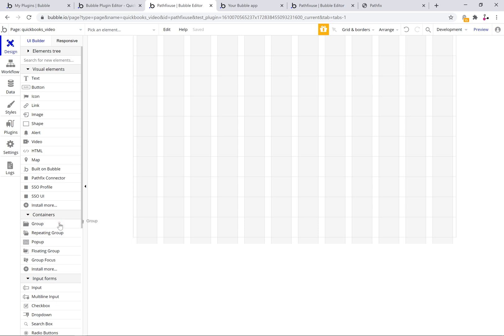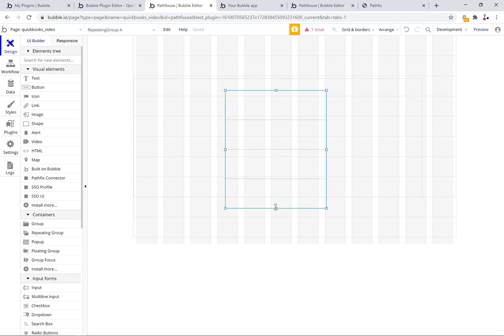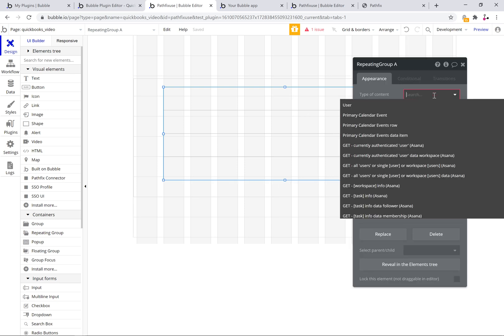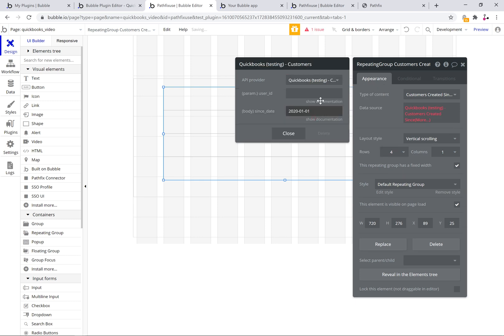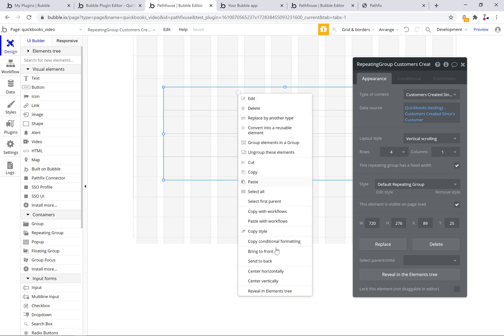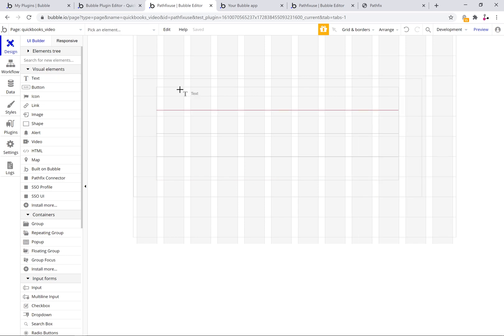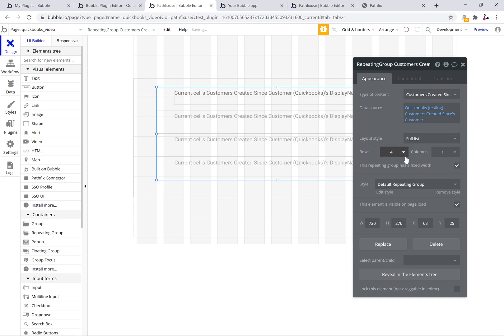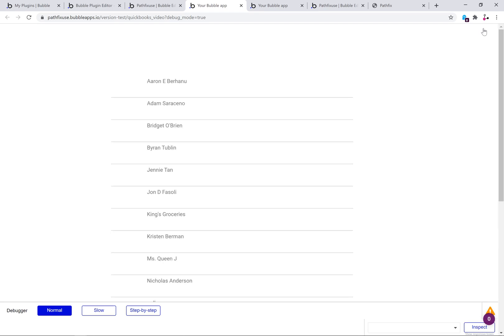Bubble.io + Quickbooks: OAuth + Adding repeating groups for Customer Search API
Video walkthrough on how you can setup a repeating group in Bubble and call the Quickbooks Customer Search API.

We use the Pathfix plugin for Quickbooks that handles OAuth integration with Quickbooks and calls the relevant APIs to complete the integrations.